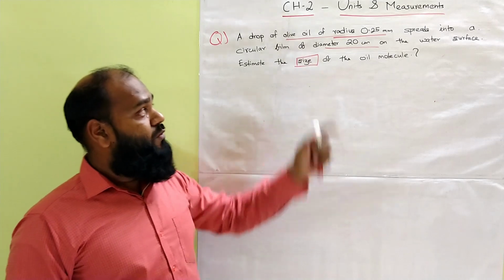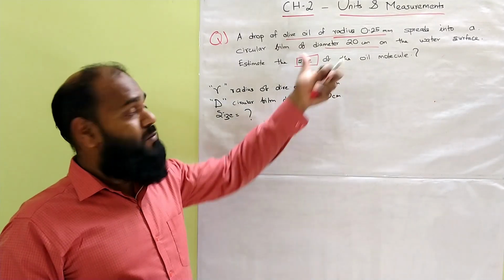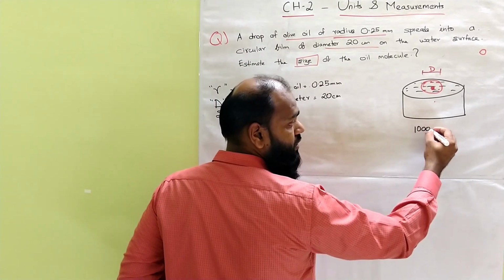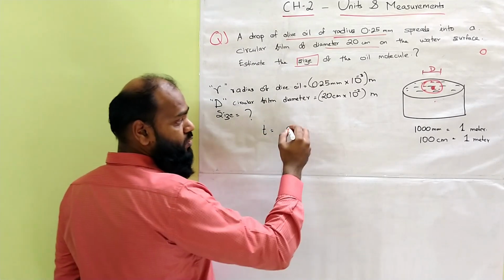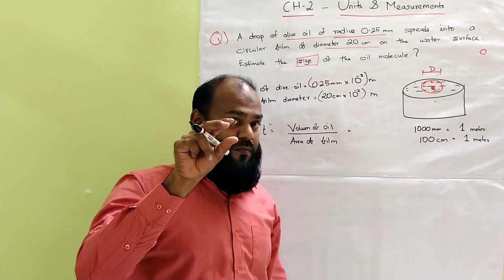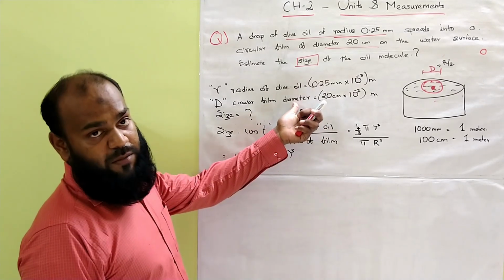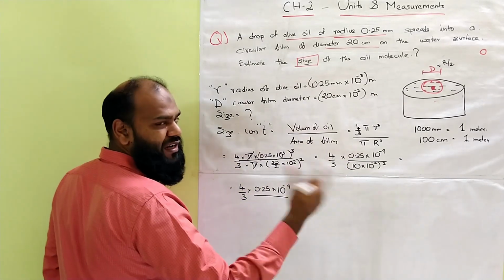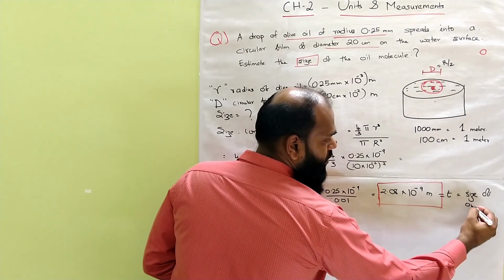11th Standard Physics - PART 9 - Ch 2 Units & Measurements (In English)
The video contains chapters from NCERT Physics for Class 11th text for CBSE Curriculum.